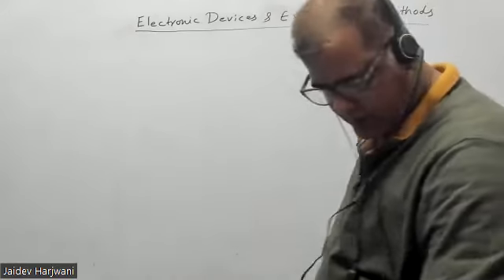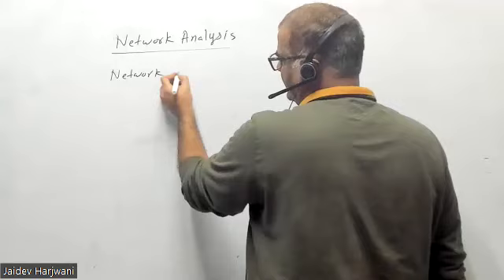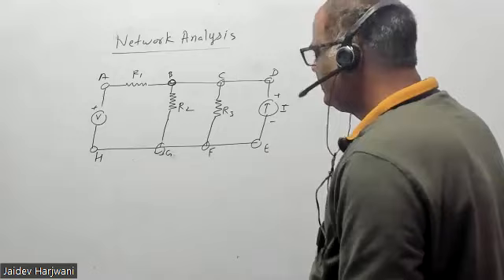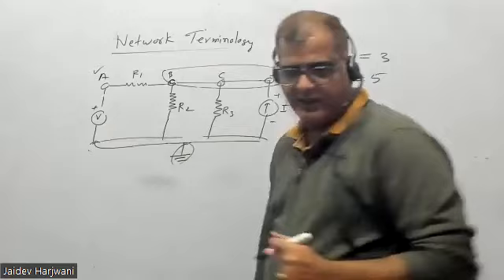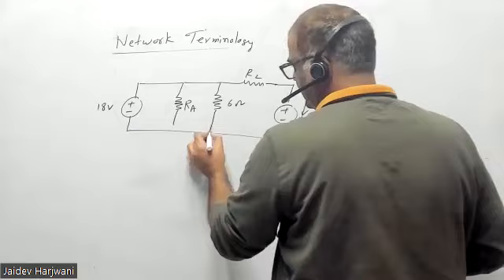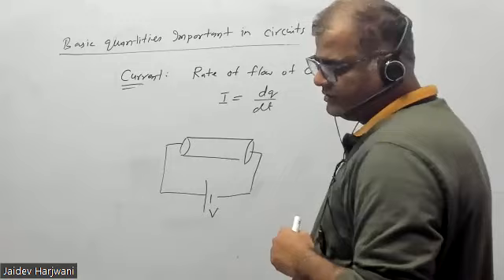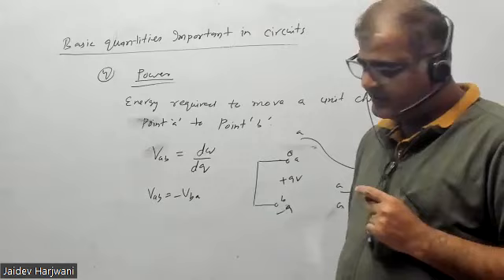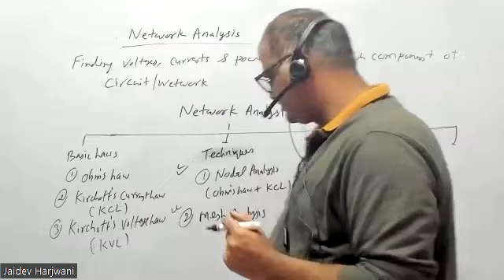Lecture 1 | Network Analysis | Electronics | Dr Jaidev Harjwani